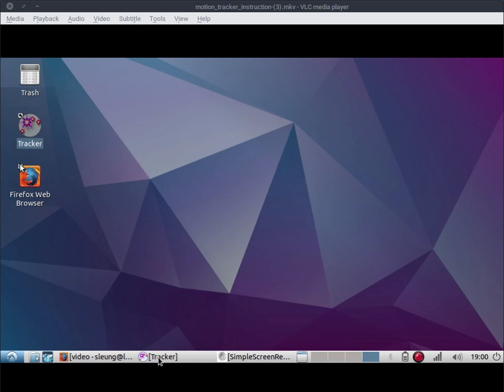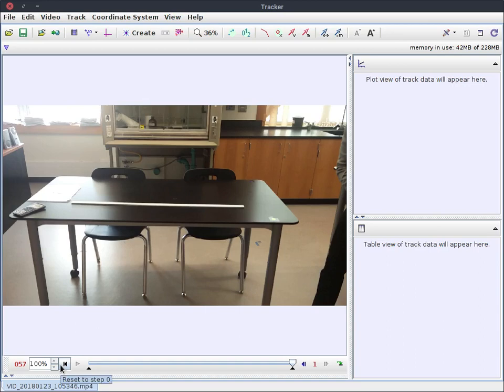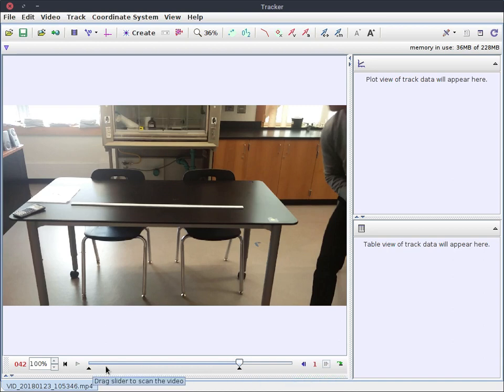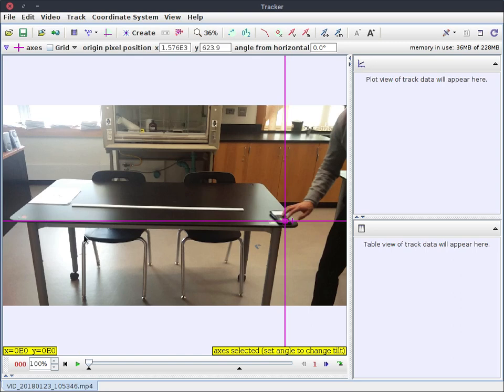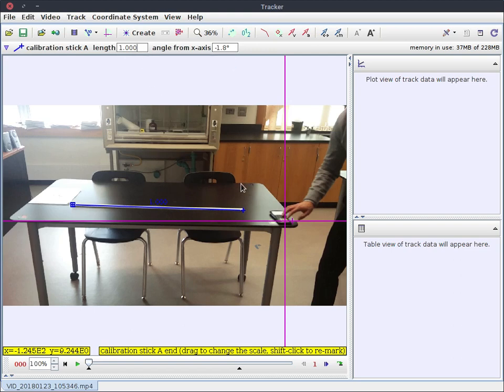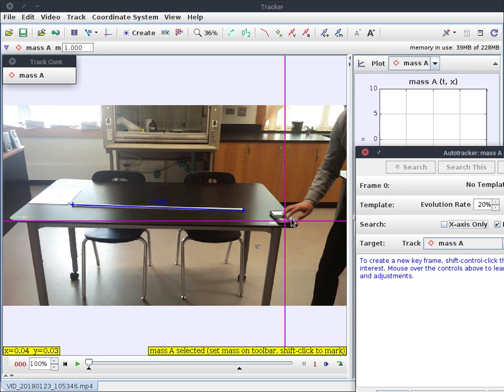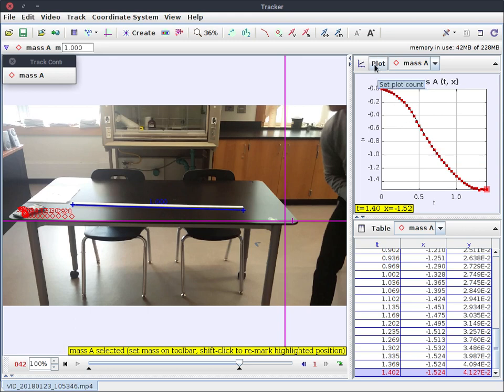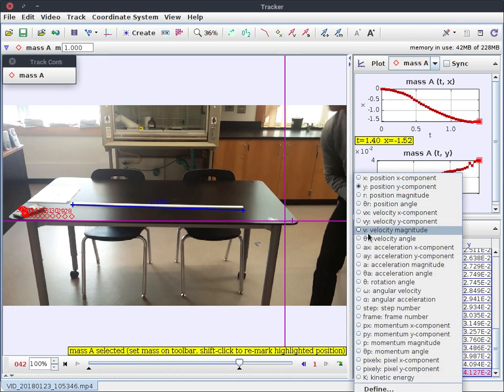Motion Tracker Physlet